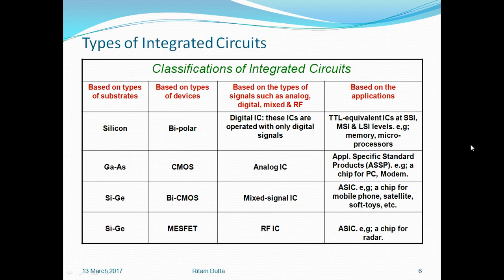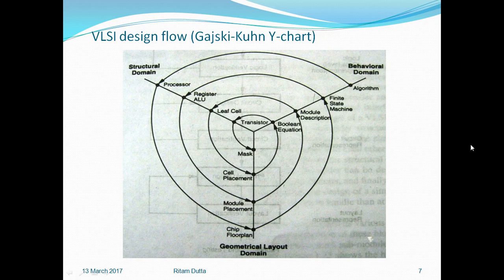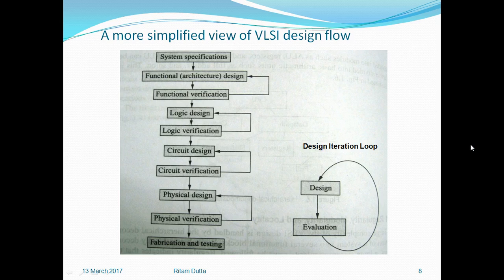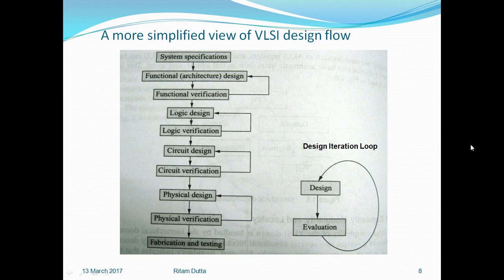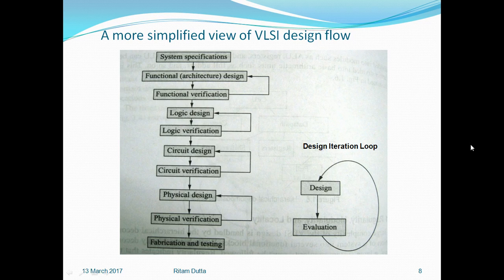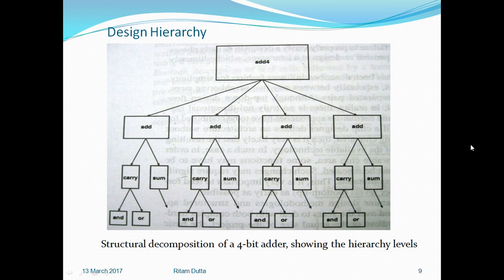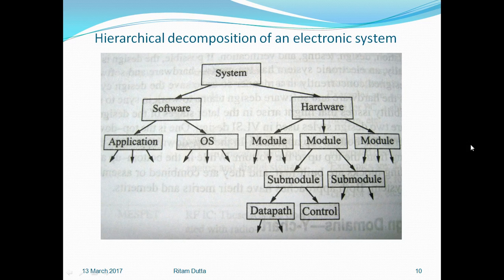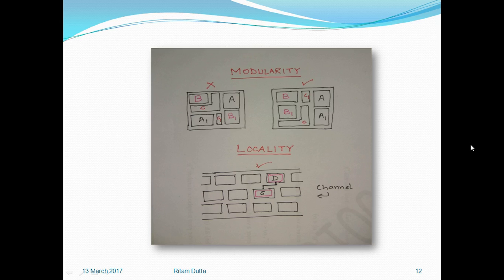Introduction to VLSI design 2 | Day On My Plate